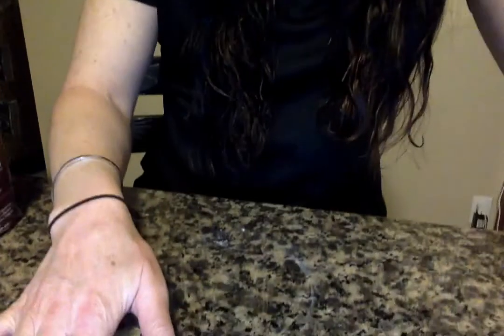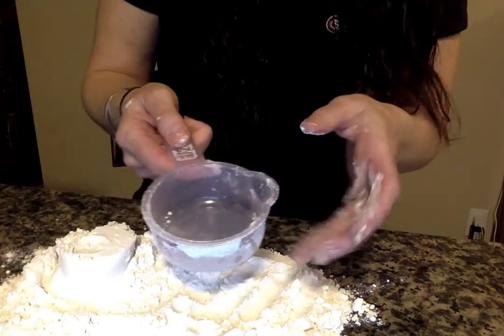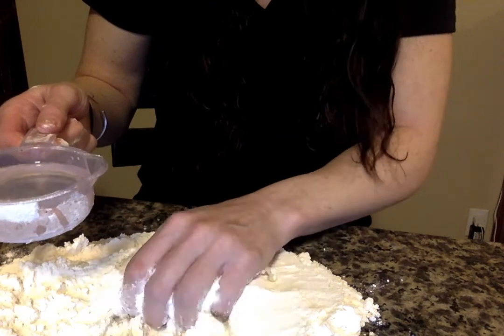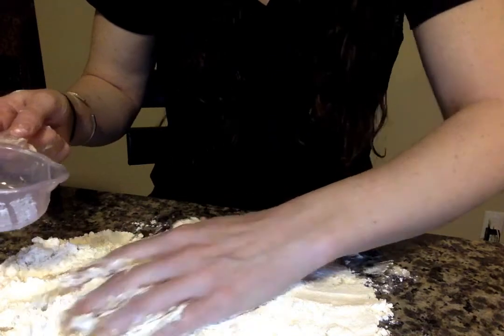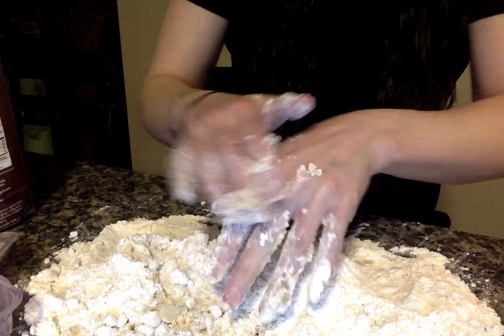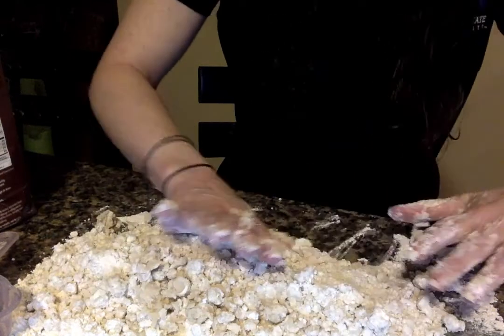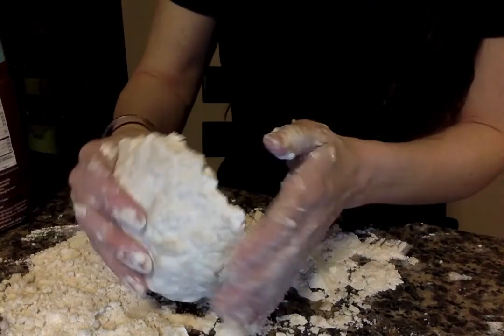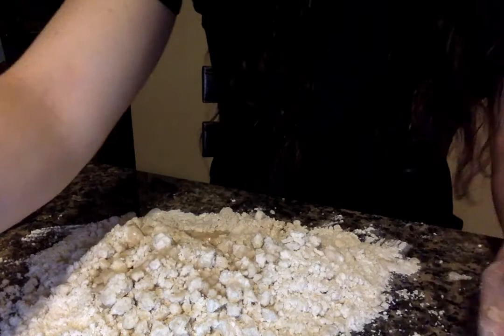How to Make Sand